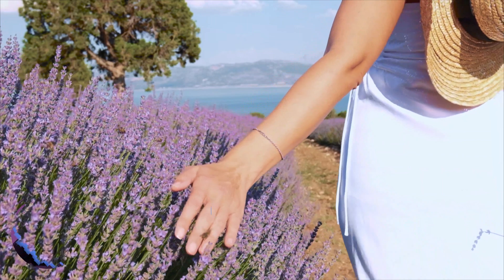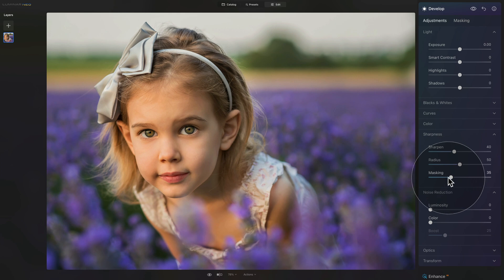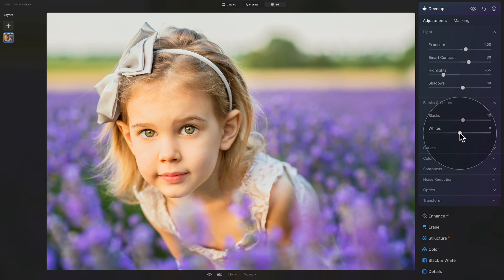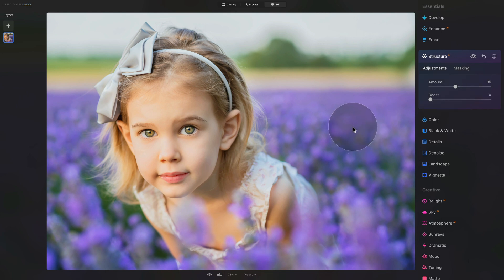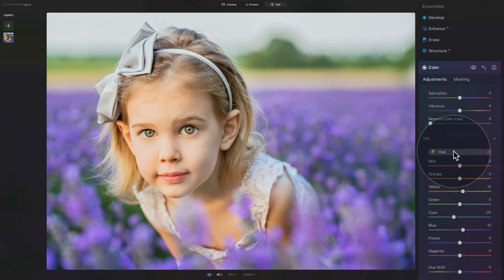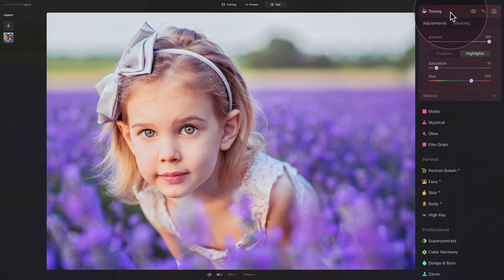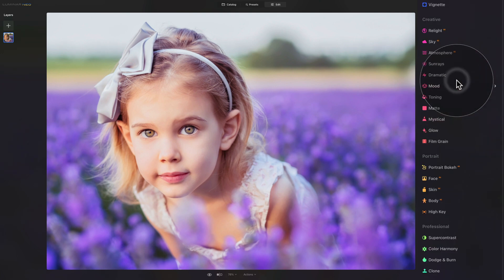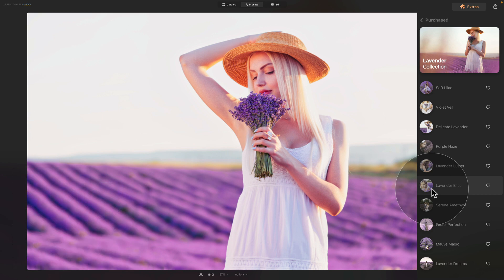How to create LAVENDER LOOK in Luminar NEO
Welcome to our tutorial on creating a lovely Lavender look with Luminar NEO! We will guide you through the process of transforming your photos into romantic and dreamy images step-by-step. Furthermore, we will teach you how to save this edit as a preset for future use on your pictures.

🌻 LUMINAR NEO: SUMMER BUNDLE | Over 780 new SUMMER elements to power up your Luminar NEO tools

In this video:

00:00 Start
00:04 Lavender Look
00:26 Sample Files
00:00 How to Edit Lavender Photos
12:58 Lavender Preset
14:18 Lumiar NEO - Summer Bundle

Luminar NEO | Luminar | Skylum | Luminar Tutorials | Summer Bundle | Clever Photographer | How to Create Lavender Preset | Jakub Bors